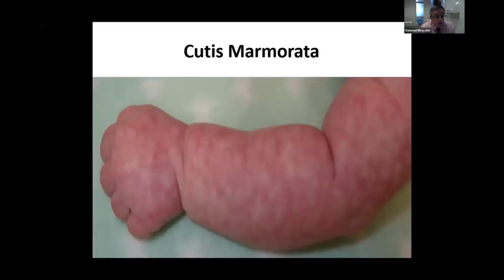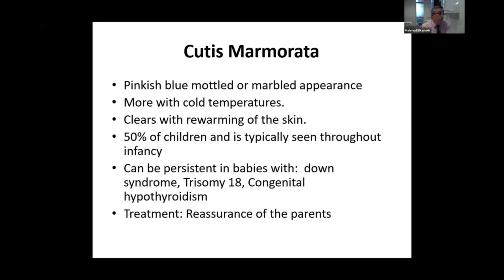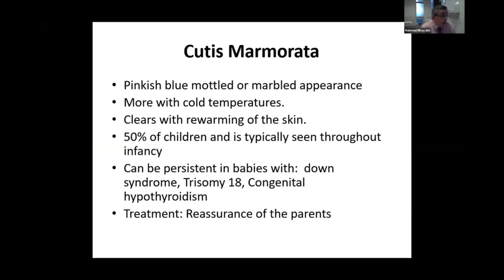Cutis marmorata l Livedo reticularis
of Sussex, UK discusses Cutis marmorata also called Livedo reticularis, and the associated conditions (apart from being seen in normal babies related to temperature changes).